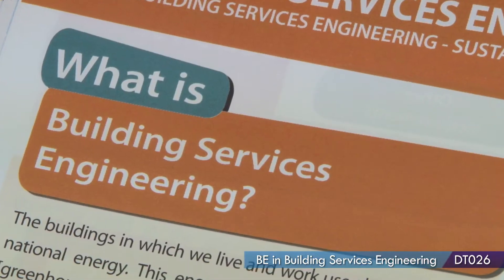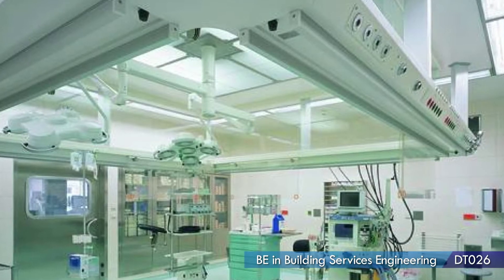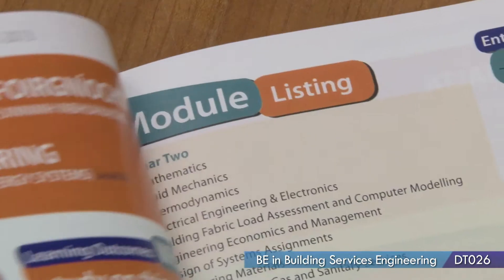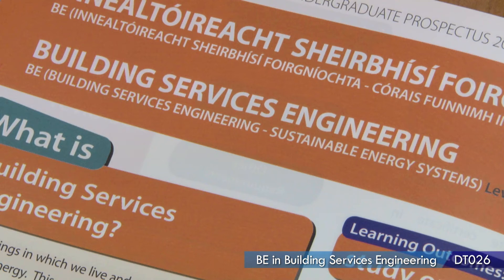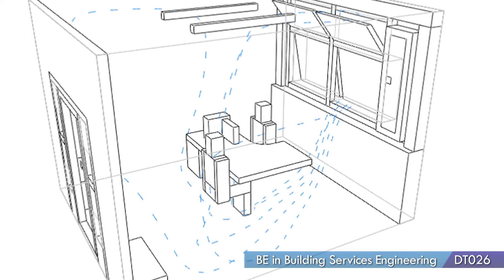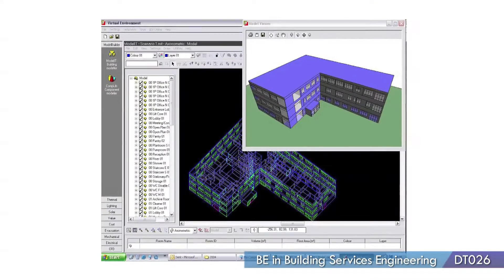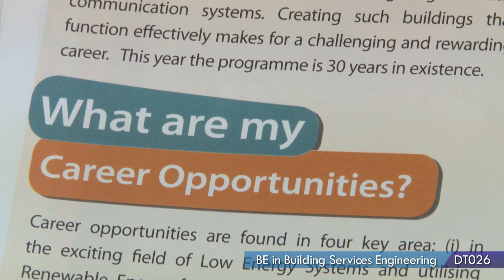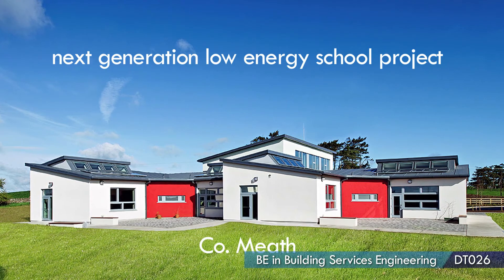DT026 - BE in Building Services Engineering at Dublin Institute of Technology (DIT)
The buildings in which we live and work are responsible for about half our energy use. This energy use contributes to the CO2 [greenhouse gas] emissions, which affect our environment. Building Services Engineers together with architects can design environmentally-friendly buildings. Buildings Services Engineers are responsible for the design and installation of the many mechancial and electrical systems that make our buildings work. These systems include heating, air-conditioning, refrigeration, fire protection, power, lighting and data communication systems. Creating energy efficient and environmentally friendly buildings that will last for many years makes for a rewarding career. This is a four years honours degree programme.